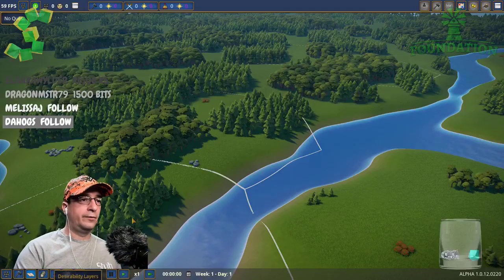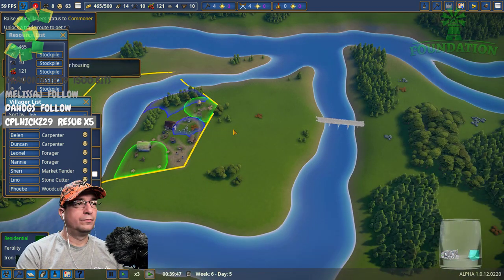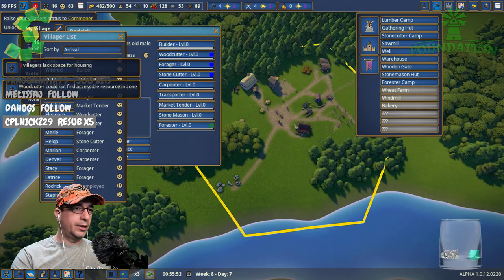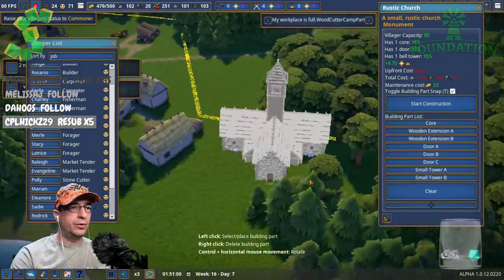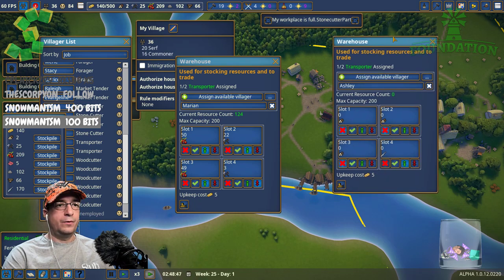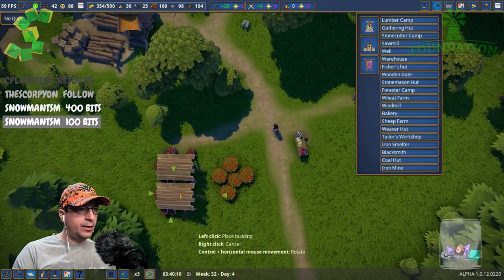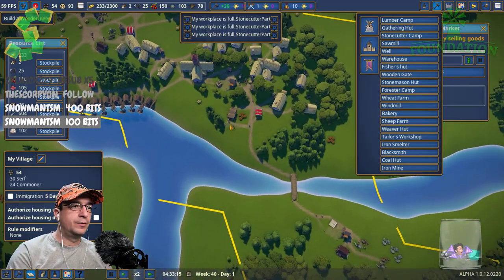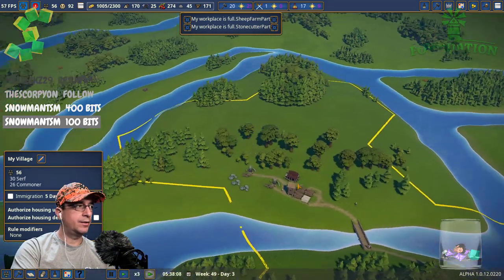New Village! No Bread, Ever! - Foundation City Sim S4E1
We are building a town with NO BREAD! This is my Fourth Foundation Game play through. Catch the live action on my stream on the purple place! Foundation is a grid-less, sprawling medieval city building simulation with a heavy focus on organic development, monument construction and resource management.
The game features in-depth resource management akin to the Anno (Dawn of Discovery) series, expertly mixed with city building elements from Settlers, SimCity, and Pharaoh all topped with narrative encounters inspired by Crusader Kings II to create the ultimate medieval ant-farm simulation -- Watch live